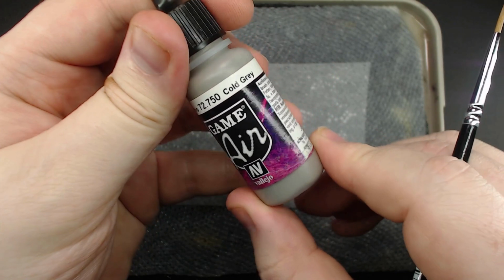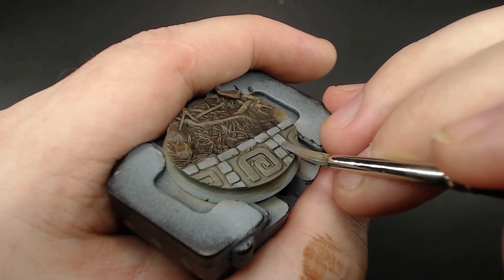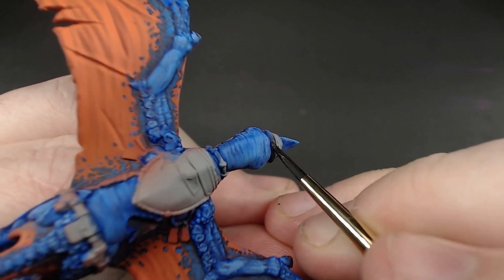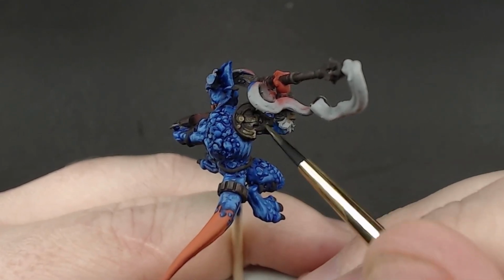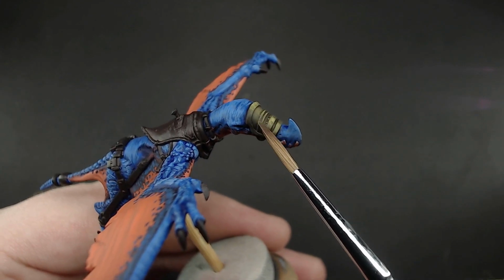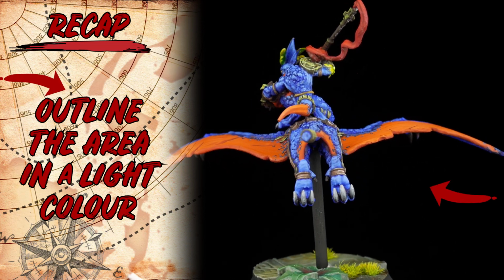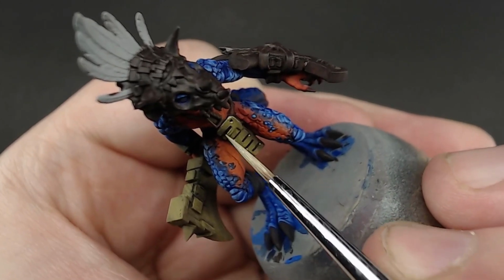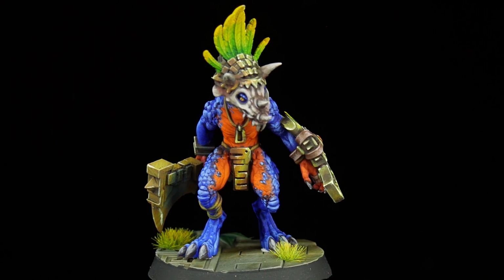Easy Non Metal Metal Gold, for when effort isn’t the goal.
Non Metal Metal isn’t exactly the easiest of things to paint, it can be time consuming and tricky to get right. But with a brush technique that’s between a drybrush and a layering, there’s an easy way to get decent results. Which means it can be painted a bit faster or simply, if painting in batches or speed painting. This is my method for a quick, efficient Non-metal Metal Gold.

Paintman Journeying is a Miniatures painting channel specializing in Tutorials, Fun challenges, Experimenting with paints and tools, as well as showcasing my painted models from Commissions. I paint every variety of 3D printed miniatures from companies like One Page Rules, Titan Forge, Artisans Guild and more. As well as digging into my stock of models from Mantic, Warhammer Age of Sigmar and 40K as well as Warmachine and Hordes from time to time.